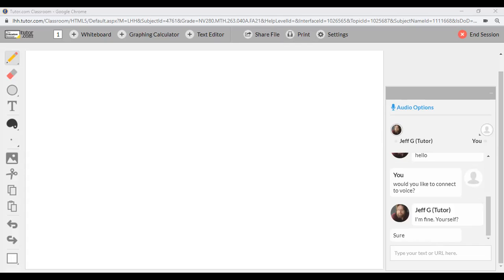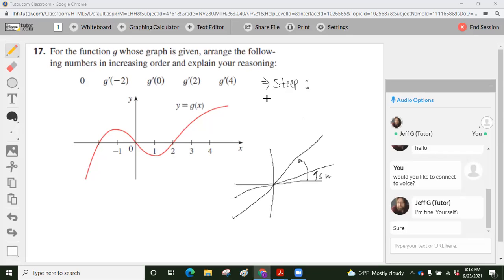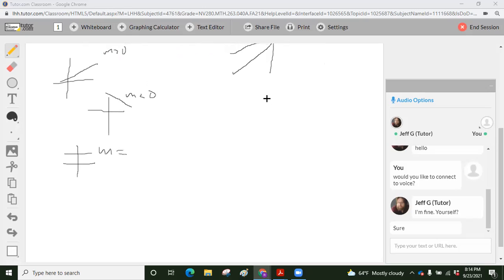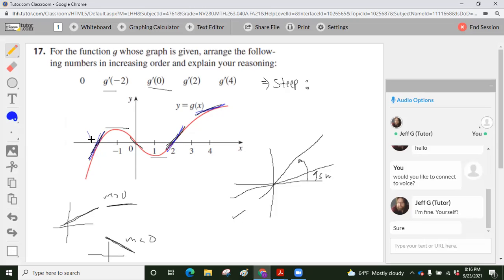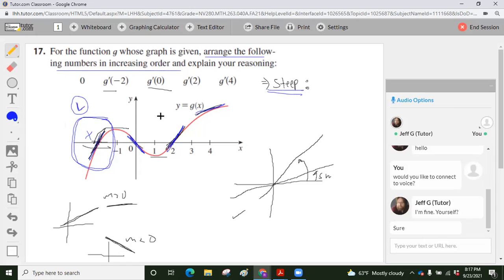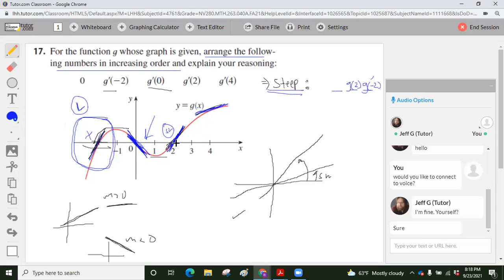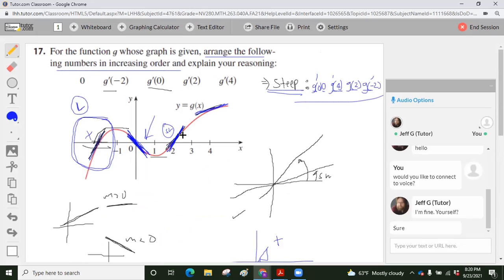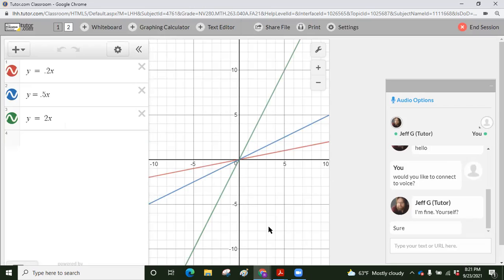Slopes, Derivatives, Increasing & Decreasing Order W Jeff G